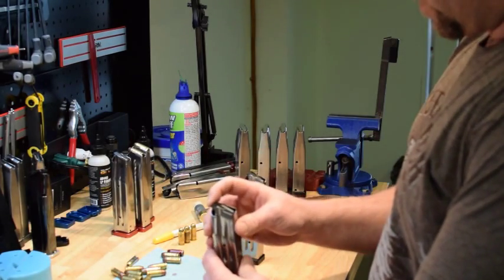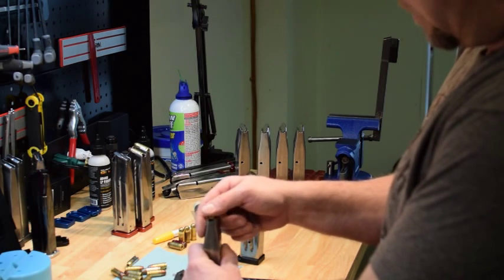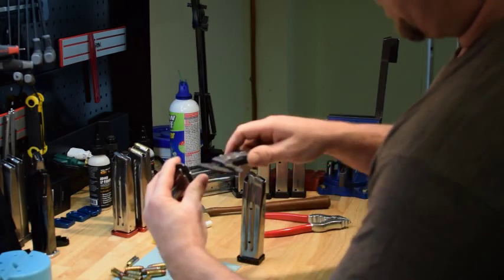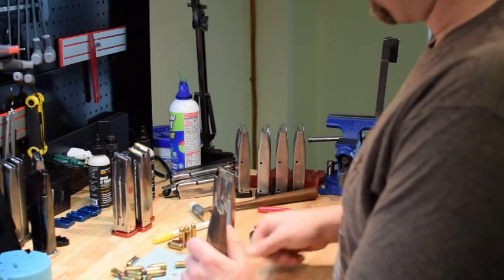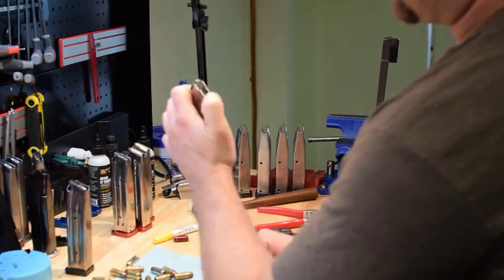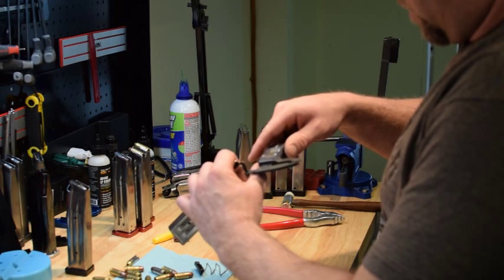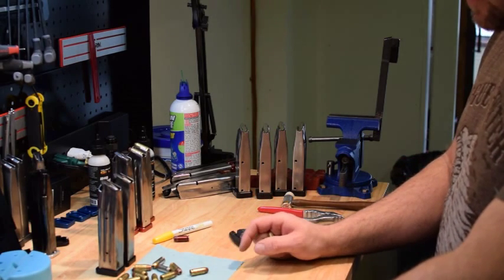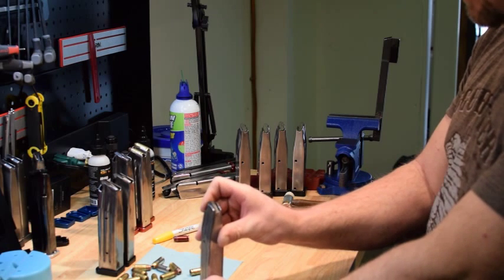2011 Feed Lip Tuning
2011 how to fix or tune the feed lips
How to mag tune series
Atlasgunworks.com
baller 2011
Win your match